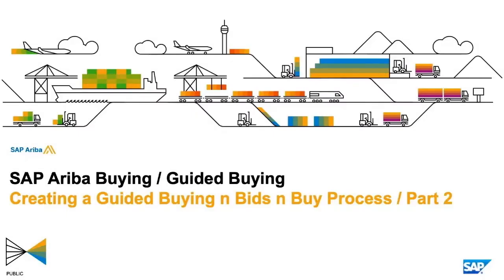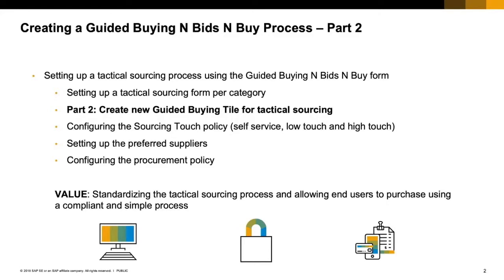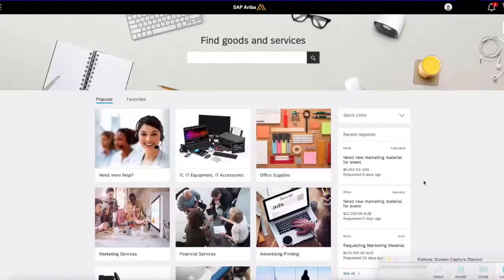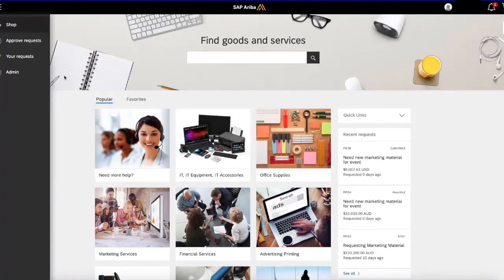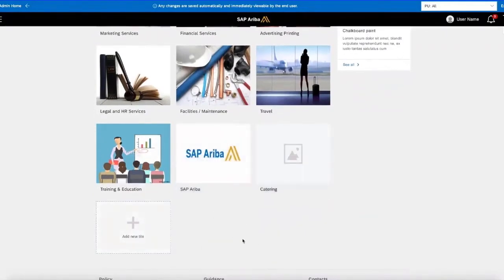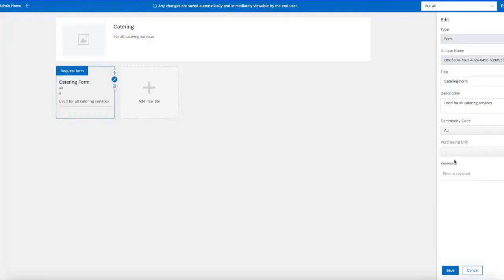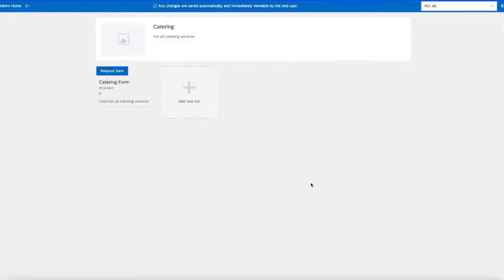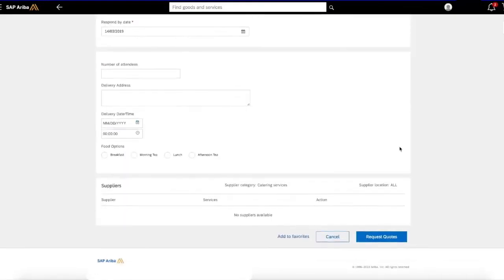Creating a Guided Buying n Bids n Buy Process Pt2